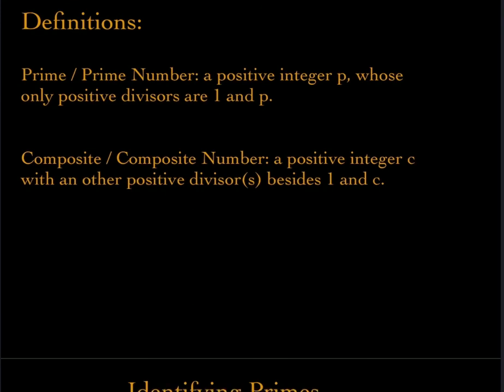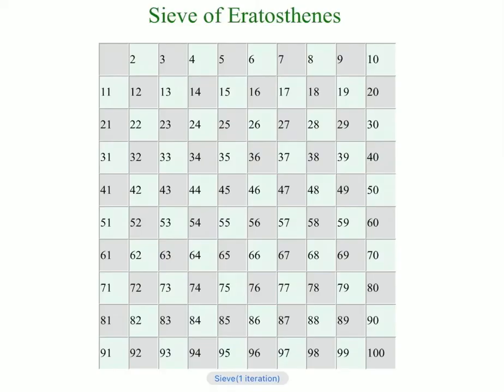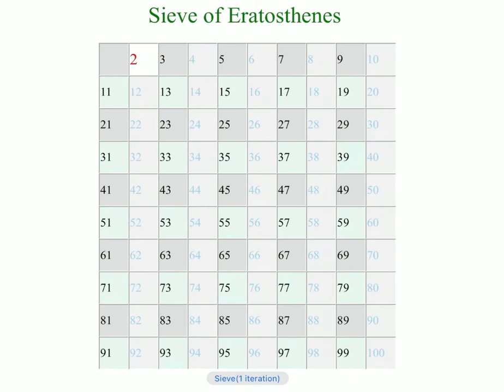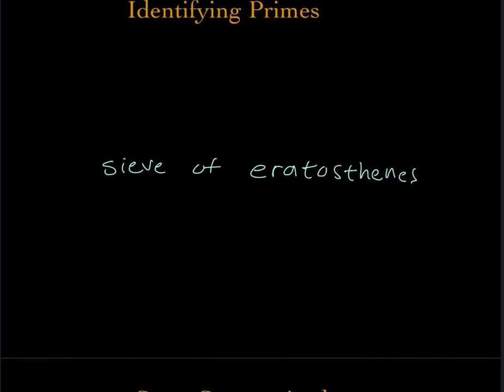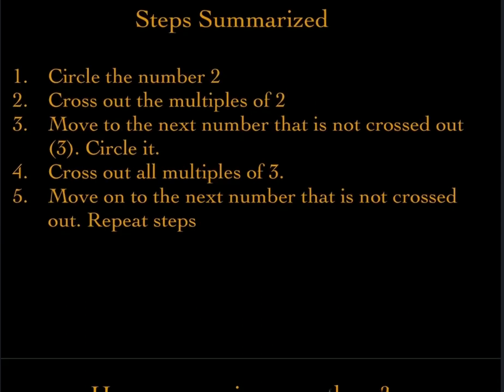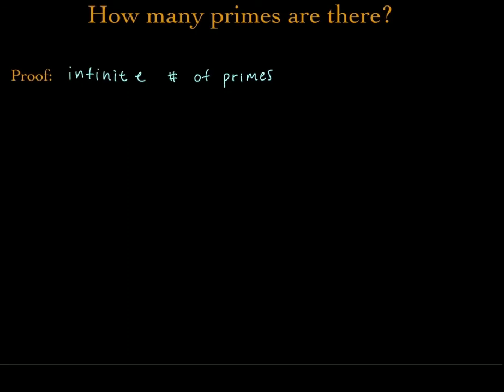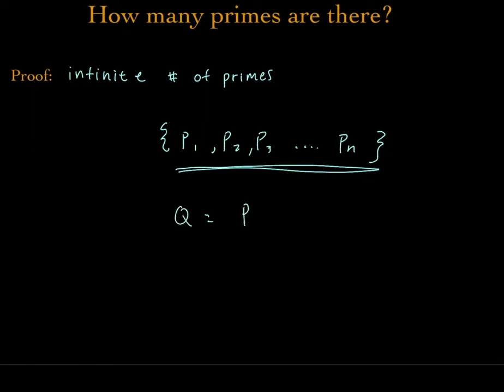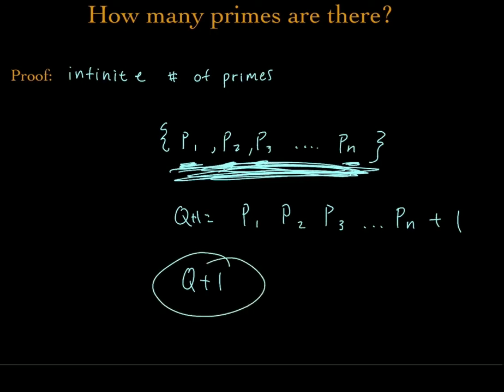Primes and Composites (Elementary Number Theory series)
first lesson on the subject of Elementary Number Theory: prime and composites.

Sieve of Eratosthenes is introduced. And so is Euclid's proof of infinite numbers of primes.